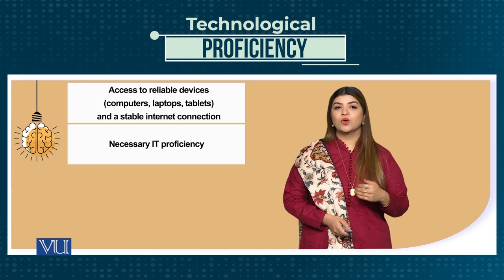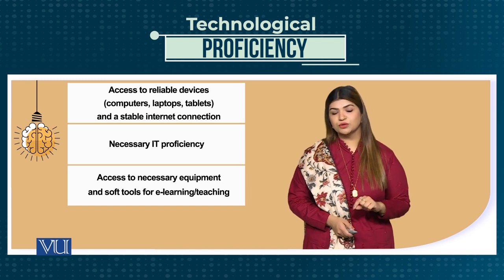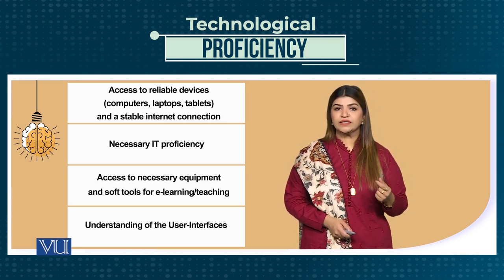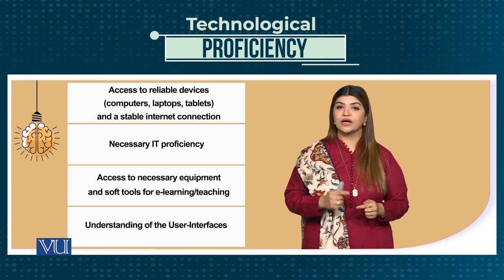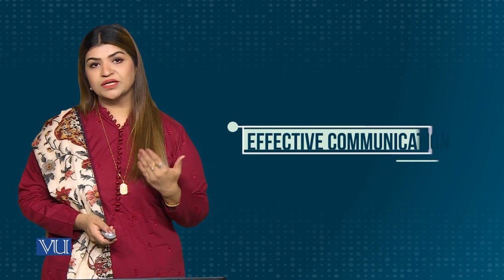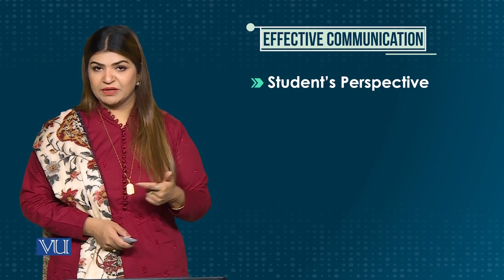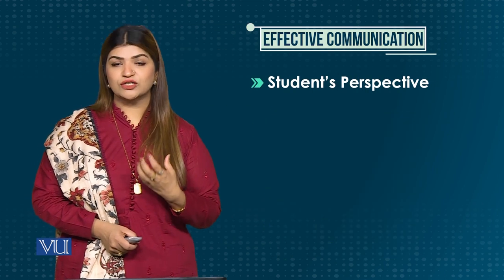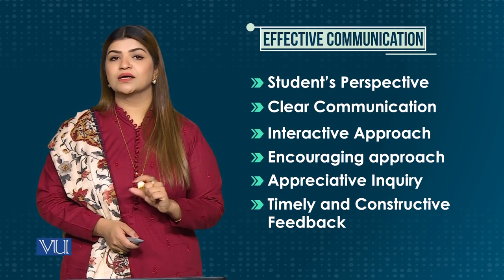Strategies Effective E-Learning | Introduction to eLearning & Teaching for Faculty | VU001F_Topic132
Topic132: Strategies for effective E-Learning & Teaching,
By Dr. Naima Hassan